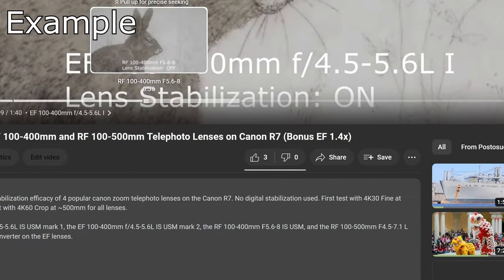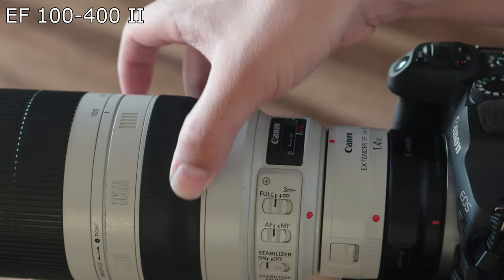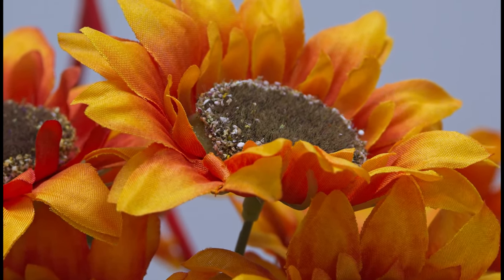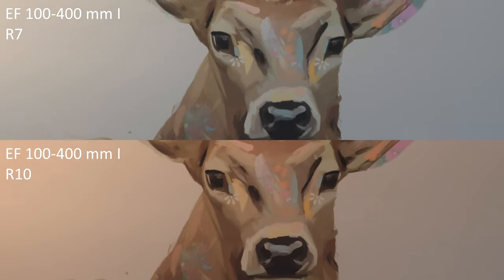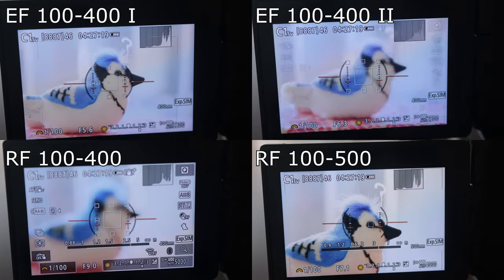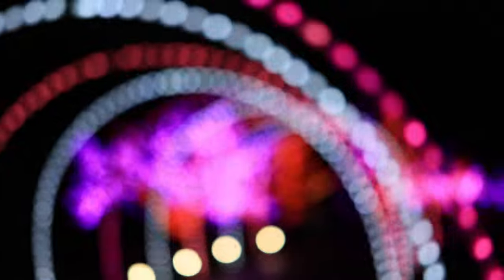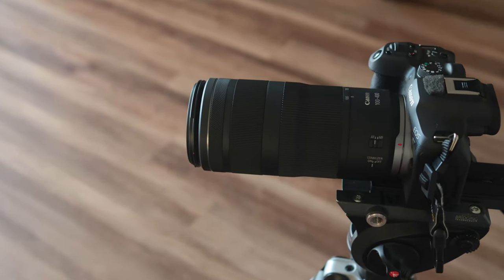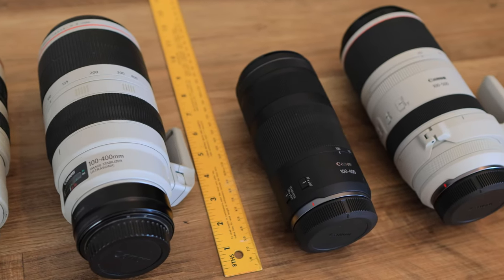EF vs RF: Comparing 100-400/500mm Telephoto Lenses on Canon’s R Series Cameras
An in-depth review/comparison of 4 of Canon’s super-telephoto zoom lenses popular for wildlife and sports on Canon’s mirrorless R series Bodies. Check the timestamps/chapters for individual tests.

Featuring the following Canon lenses:
EF 100-400mm f/4.5-5.6L IS I USM
EF 100-400mm f/4.5-5.6L IS II USM
RF 100-400mm f/5.6-8 IS USM
RF 100-500mm f/4.5-7.1 L IS USM

on the following Canon cameras:
EOS R7
EOS R10

00:00 Intro
00:39 Lens Commonalities
01:55 EF 100-400 Mark I Overview
03:12 EF 100-400 Mark II Overview
04:33 RF 100-500 Overview
06:49 RF 100-400 Overview
08:24 General Test Parameters
09:41 Image Quality Test Intro
10:57 Image Quality Test
11:48 Image Quality Discussion
13:01 Aperture Range Comparison
13:20 Lens Stabilization Test Intro
14:02 Lens Stabilization Test (R7)
14:46 Lens Stabilization Test (R10)
15:31 Lens Stabilization R7 vs R10
15:56 Lens Stabilization Discussion
16:44 Bonus - Lens Stabilization with Extender
17:00 Lens Stabilization Noise
17:39 Minimum Focus Distance Intro
18:30 Minimum Focus Distance Comparison
18:51 Stills Autofocus Test Intro
19:20 Stills Autofocus Test
21:01 Video Eye Tracking Autofocus Test
22:41 “Real World” Autofocus Test Intro
23:10 “Real World” Autofocus Test
25:23 Bokeh Test Intro
26:33 Bokeh Test
28:20 Flaring Test
29:42 Final Reviews & Recommendations
30:03 EF 100-400 Mark I Review
31:16 RF 100-400 Review
33:05 EF 100-400 Mark II Review
34:30 RF 100-500 Review
36:00 Outro